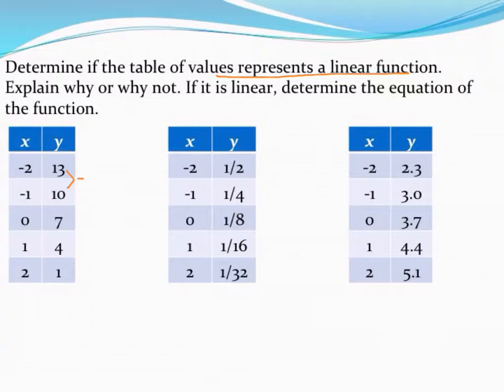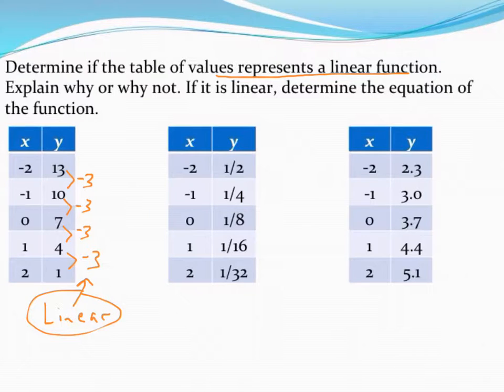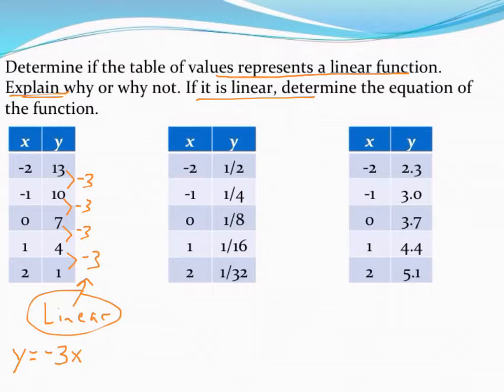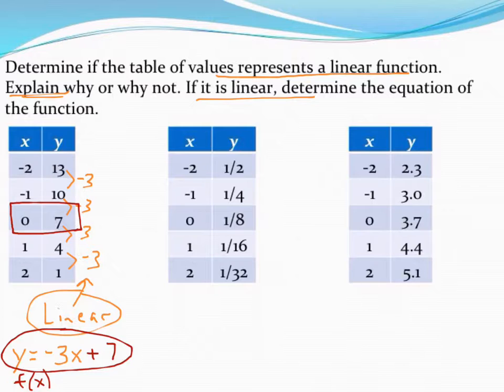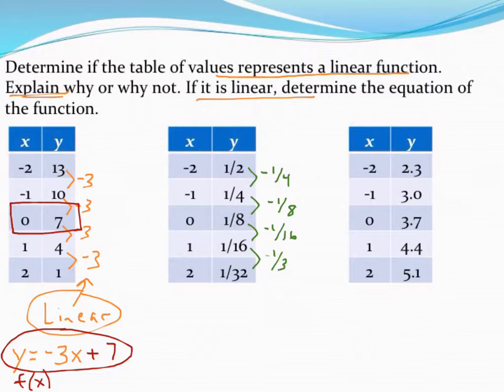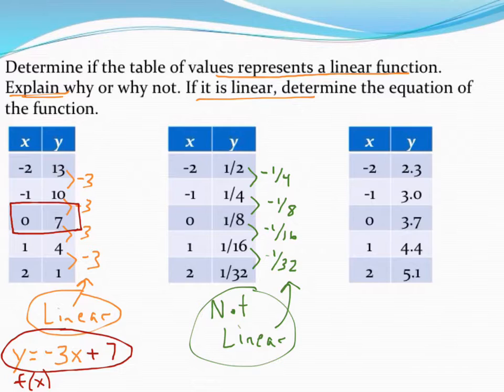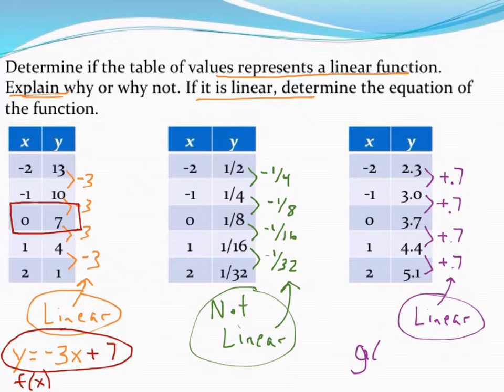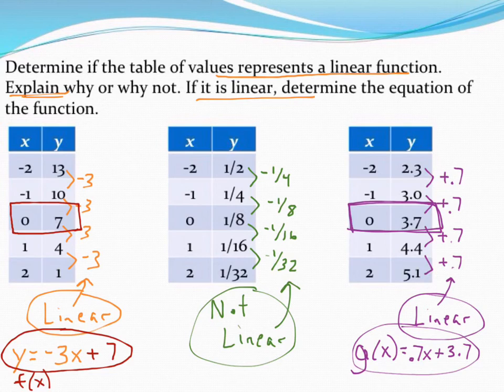Determining if a table of values represents a linear function and writing the equation